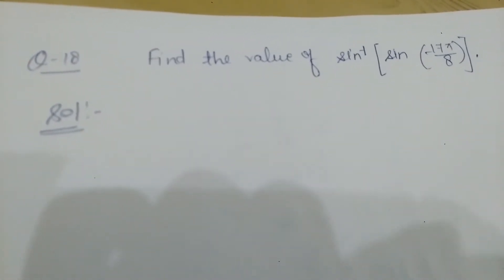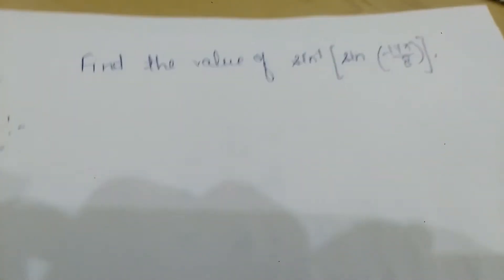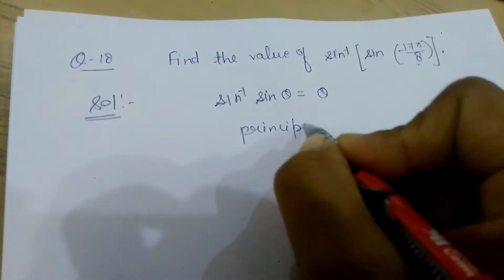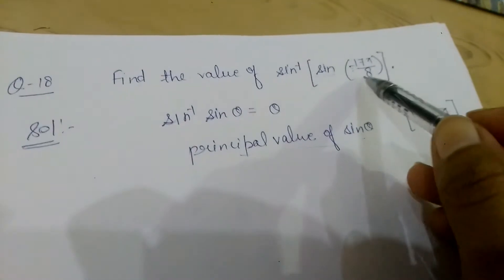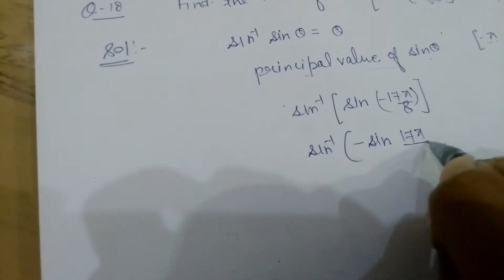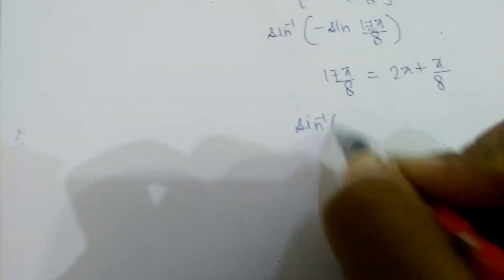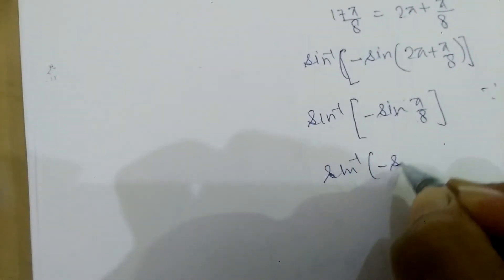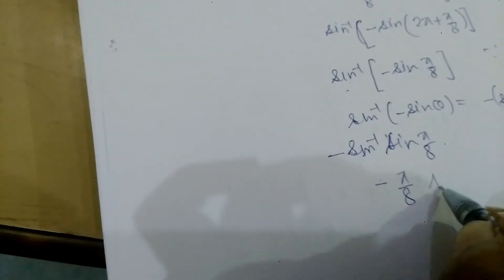Principal value of sin inverse function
solution of ques. no. 18 , cbse(2020) delhi set -3
topic- ITF(inverse trigonometric function)
if any query , ask in comment.